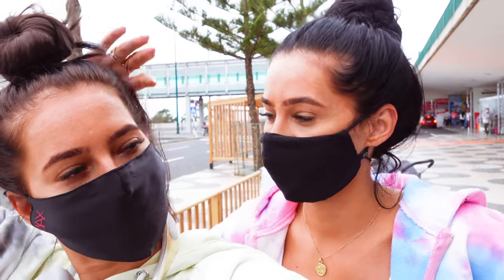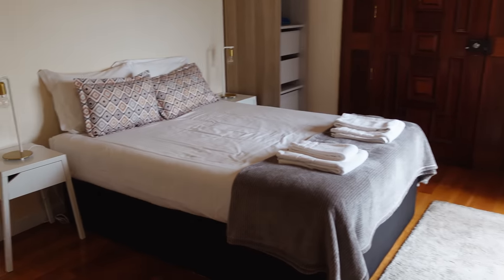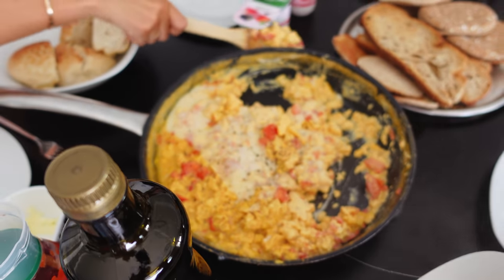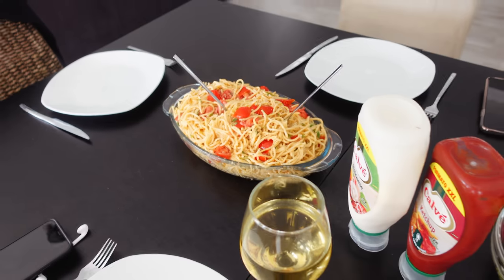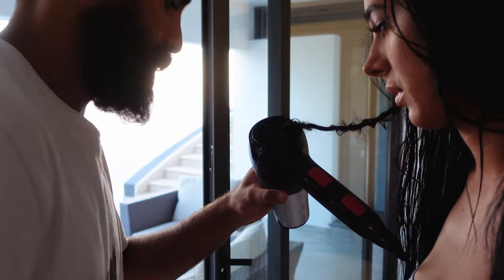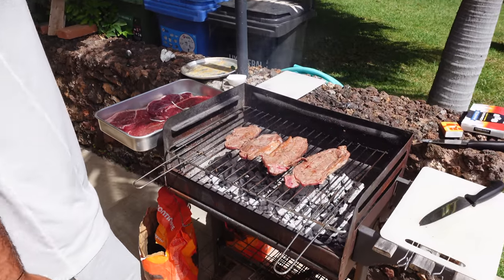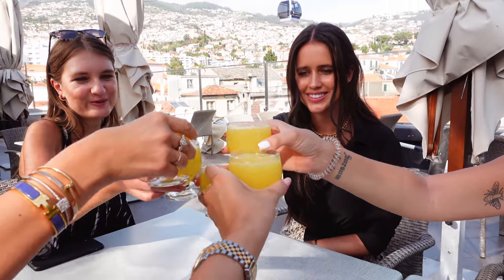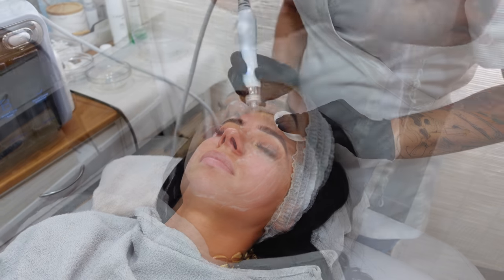OUR BIRTHDAY IN MADEIRA | WE GOT MATCHING TATTOOS!!!!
Tye Dye t-shirt